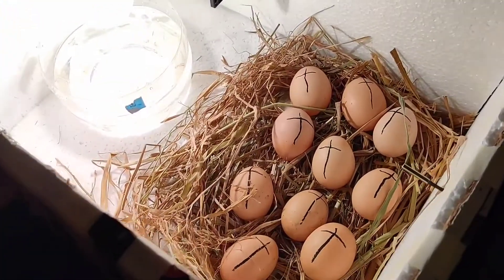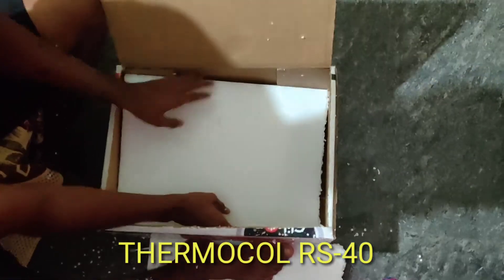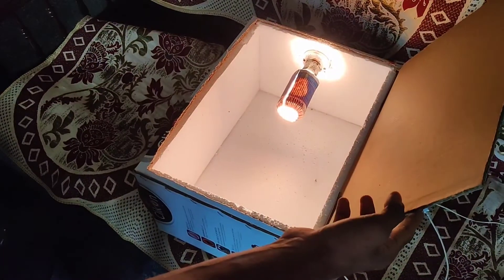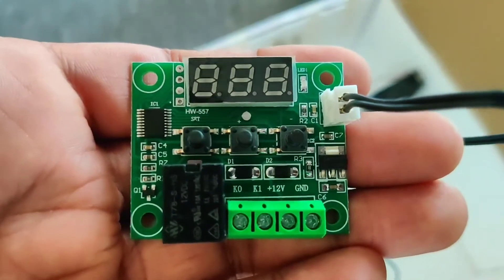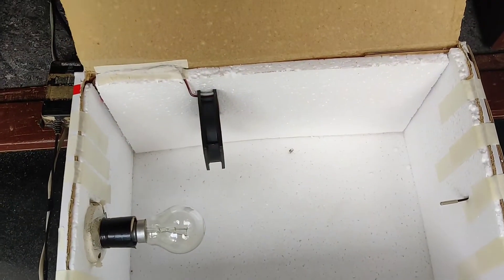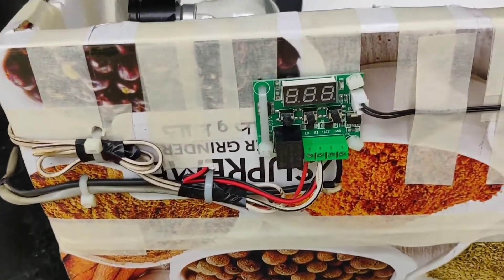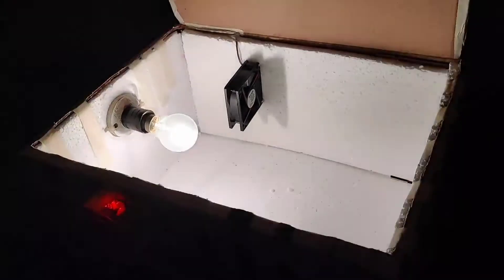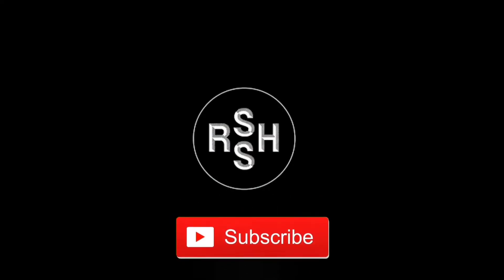How To Make an Egg Incubator at Home | Cardboard Box Egg Incubator | Egg Hatched | DIY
Hi Friends In This Video Showing How To Make Egg Incubator At Home. Simple And Easy.Chicken Eggs Take 21 Days To Hatch. For Hatching Eggs In Incubator We Need To Maintain Temperature In Incubator.

37.5°C And Humidity 50% - 65 % .For Better Results.Turn The Eggs Daily 3-4 Times Till First 18 Days Of Incubation. After 18 Days Stop Turning Eggs And Increase Humidity To 65% - 80% Chicks Will Comes Out Of The Eggs (Hatch) Between 19-24 Days. All The Best. Hope You Enjoy This Video

Digital Thermostat

CPU Fan

Adapter 12V

Incubator Full kit